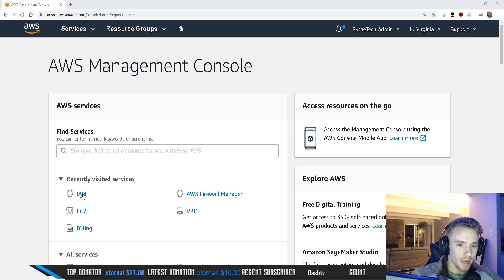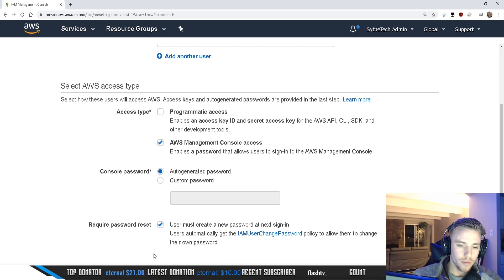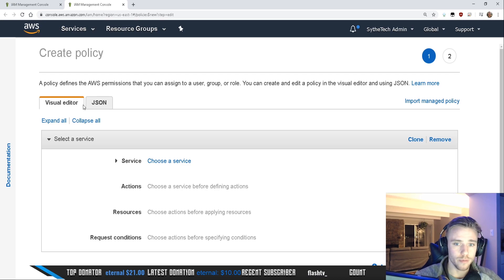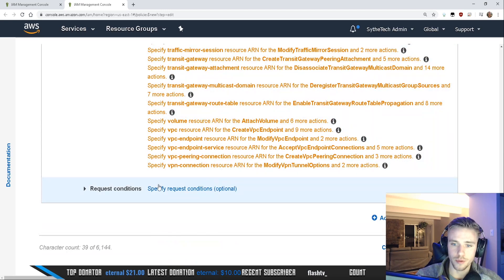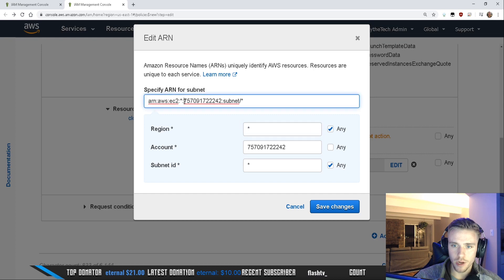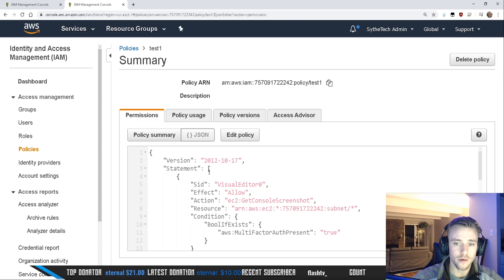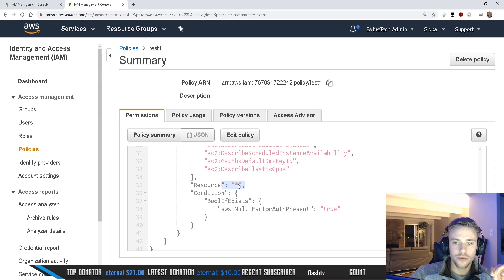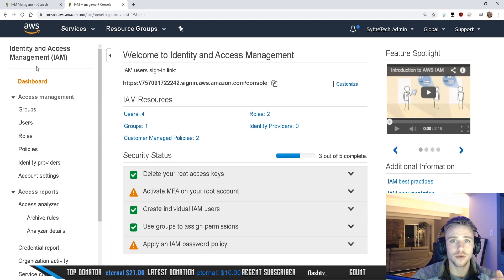Cloud Security Engineering with AWS for Beginners (IAM User Provisioning) | Episode 2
Appreciate you all! Leave your feedback in the comments.

RTX 2070 Graphics Card
Intel i7 10700k cpu
LG 36 inch ultra wide monitor
Asus 24 inch 1ms gaming monitor
LIAN OI O11 Computer case
AORUS Pro-WIFI MOBO
HyperX RAM (32gbs)
Corsair RMX Series 750 Watt PSU

Macbook Pro M1 (13 inch)

Peripherals:
Ducky one 2 SF (Cherry mx red switches)
Logitech G Pro Mouse